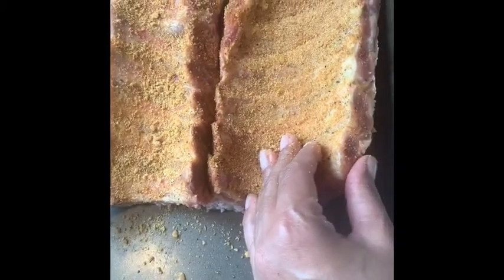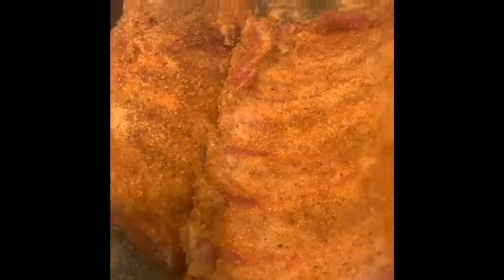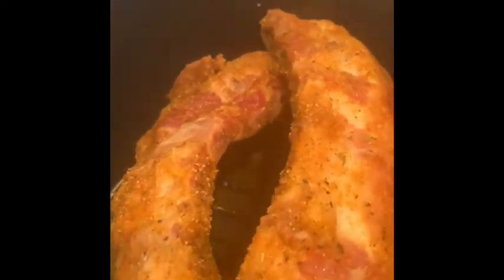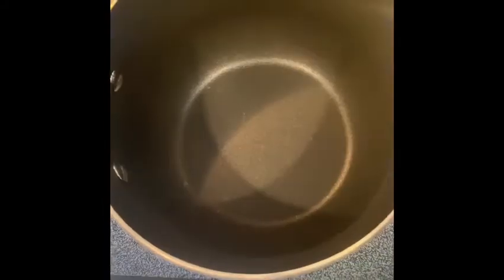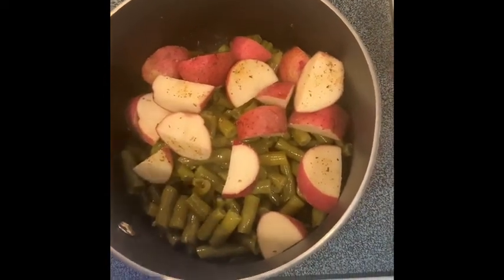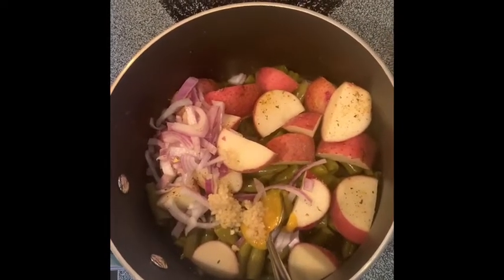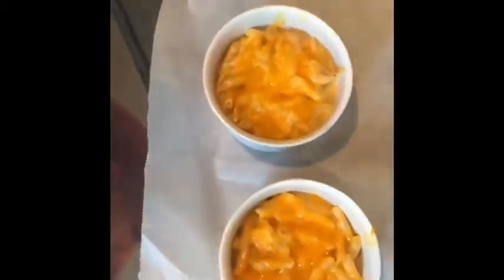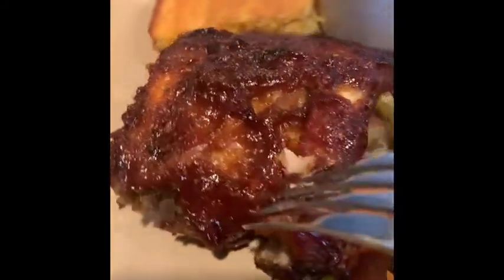Quarantine dinner Crock Pot express ribs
Join me as I make what’s in the house. It’s my first time making ribs in the crockpot express